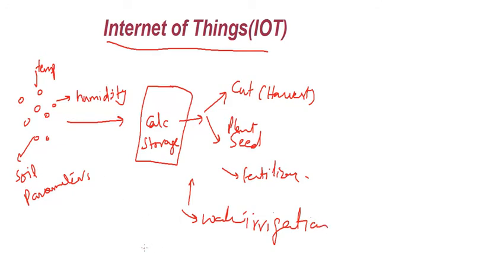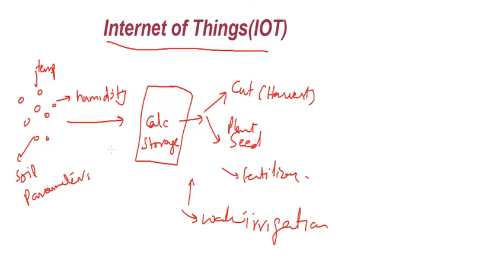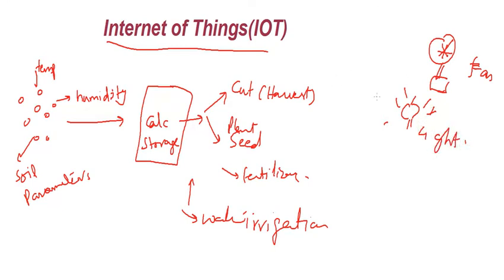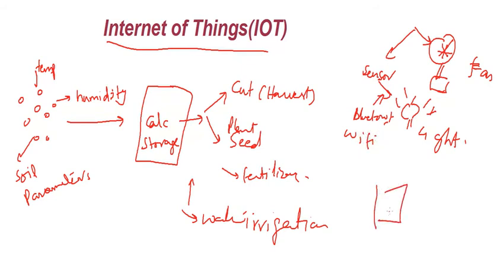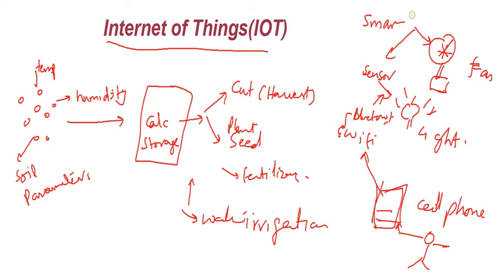iot internet of things basics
internet of things basics, iot tutorial, internet of things tutorial.